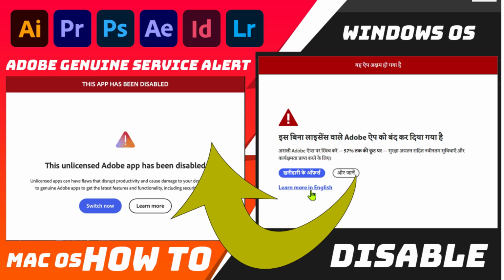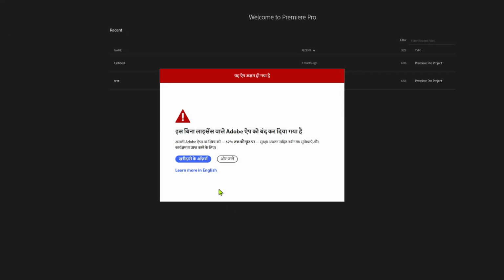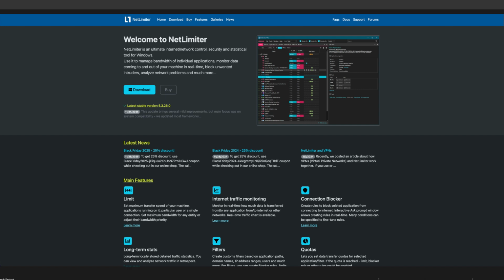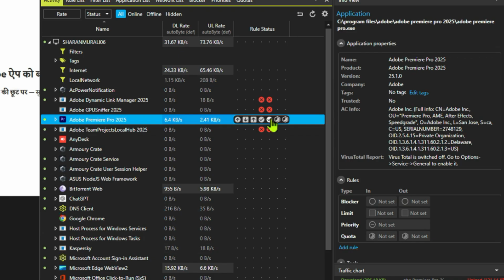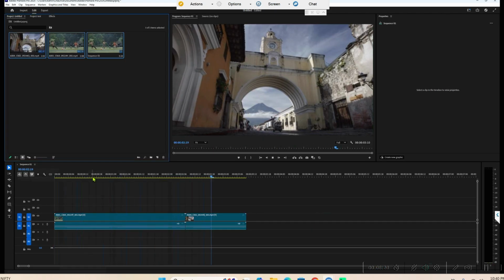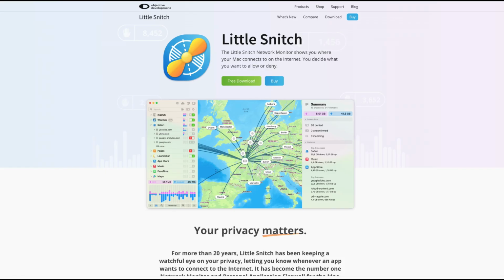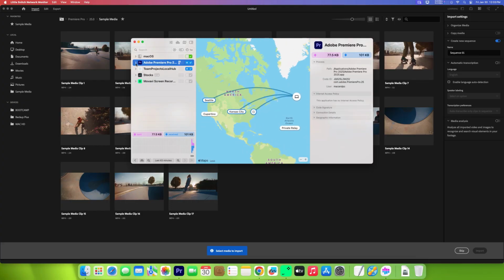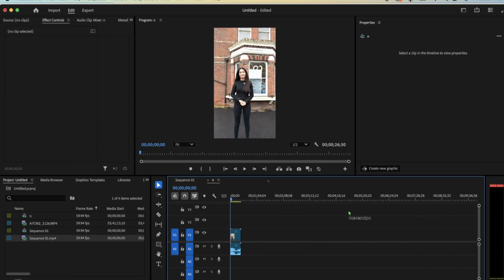Adobe Genuine Alert DISABLED ! Windows & Mac In a Very Simple Way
Why the Adobe Genuine Software alert shows up

How to locate the Adobe Genuine Software Integrity Service

How to permanently disable or remove the alert

Works on Adobe Photoshop, Illustrator, Premiere Pro, and more!

⌚ TIMESTAMPS
00:00 INTRO
00:30 Windows Fix
01:53 Mac  Fix